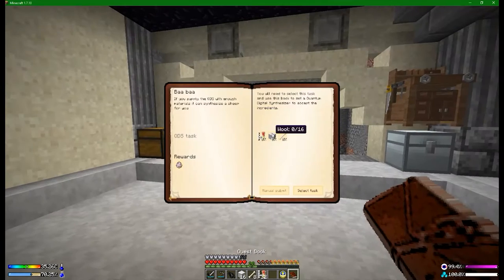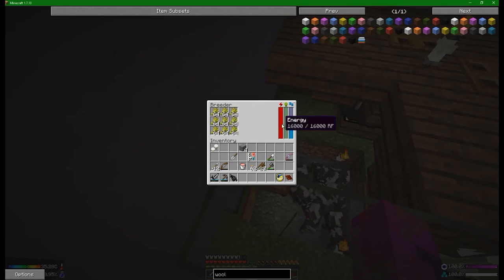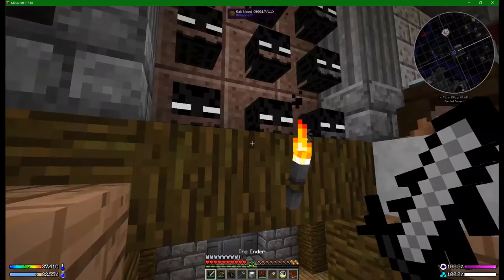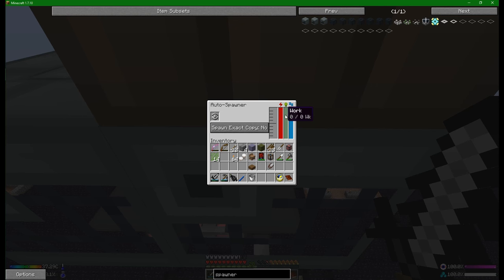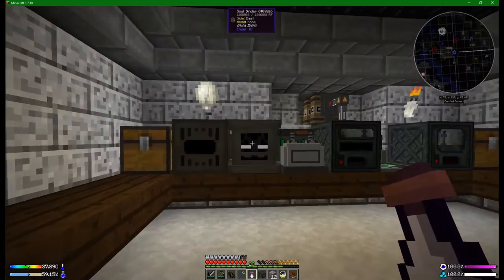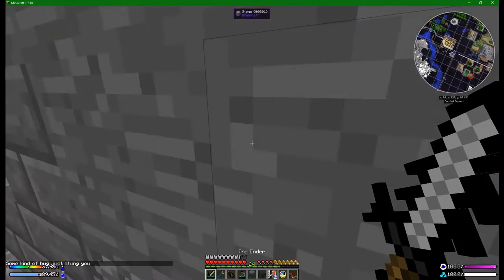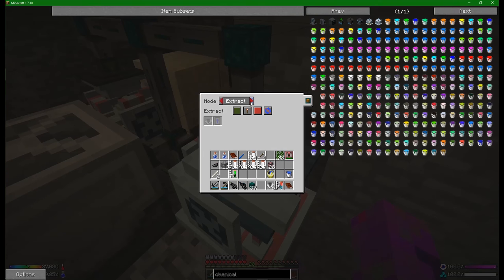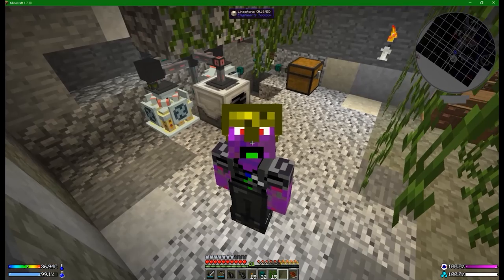MInecraft : Post finem 39 - Paradise Farms